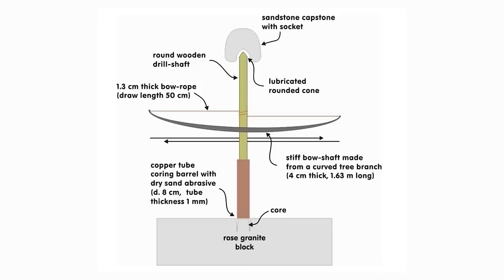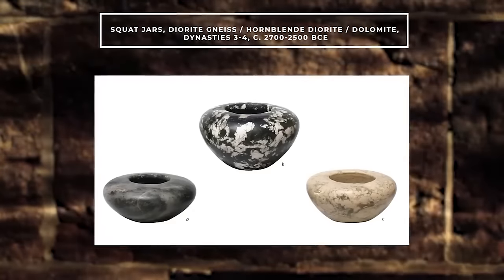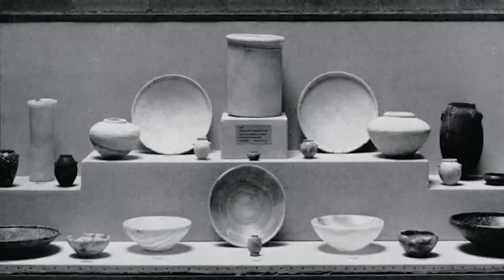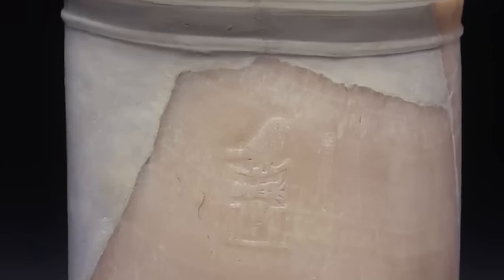Why did the Egyptians Make More Stone Vases in the Old Kingdom? | Myths Highlights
Is there a reason why the stone vase industry declined after the Old Kingdom? Find out here. This is an excerpt from the video: "Dudes Try to Prove Atlantis by Measuring a Vase."

We would love to hear your thoughts about the video.
Please be civil to the other commenters.
If your comment does not appear, try again with different words. YouTube sometimes glitches and comments don't go through. Or they might flag your comment as potentially inappropriate.

Supporters get access to behind-the-scenes videos, early-release videos, course discounts and more!

►PURCHASE Professor Miano's handy guide for learning, "How to Know Stuff":